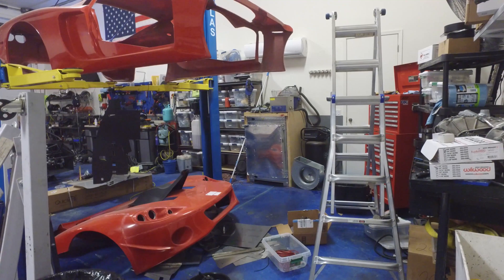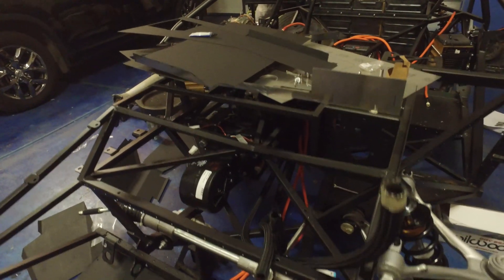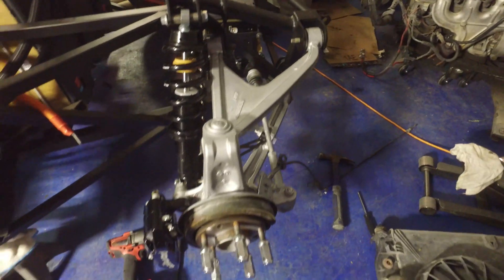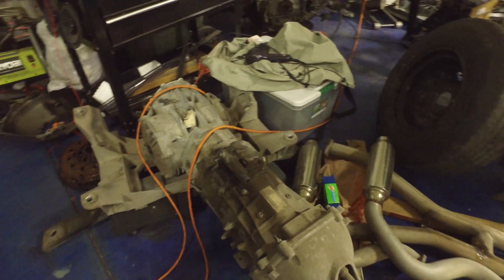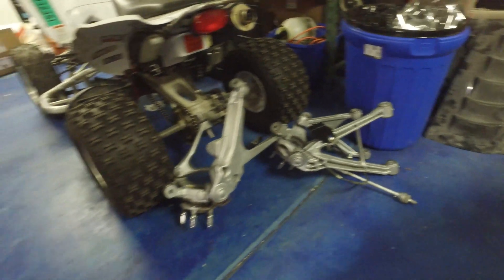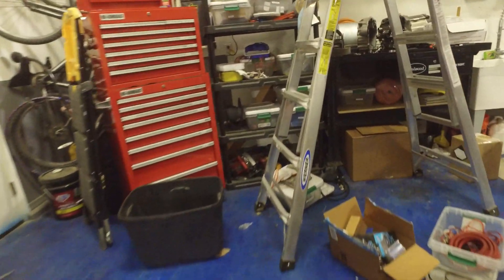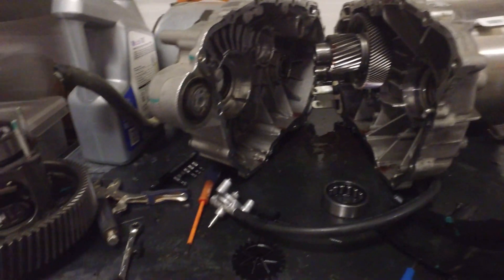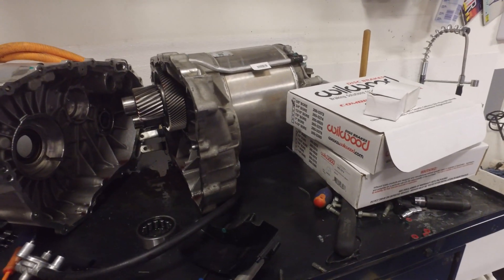Project Electric GTM - Tesla motor disassembled, long overdue update!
This weeks long overdue update is finally here.

I had a few weekends that I couldn't put in much work on this project, but I've spent a few days and a few evenings putting in some time, so here we are.

In this weeks update, you can see the Tesla drive unit apart and ready for modification and the addition of a Quaife LSD.  Suspension is partially mounted and panel painting is under way.